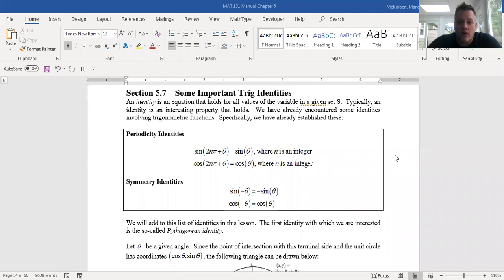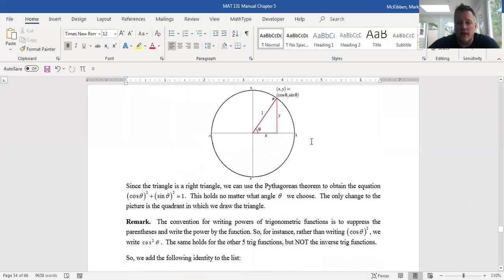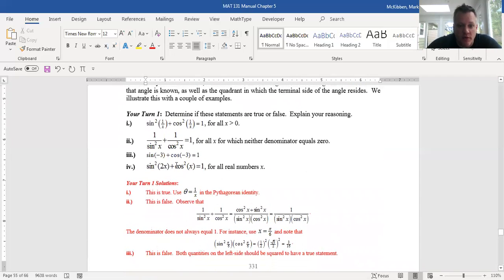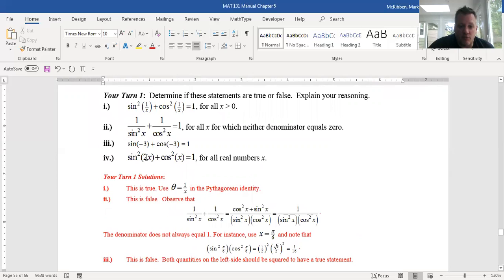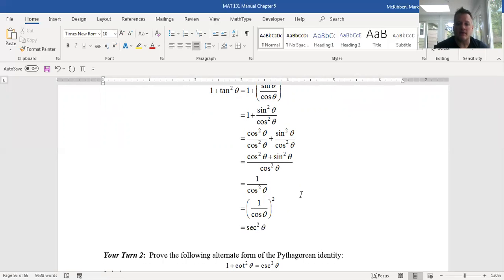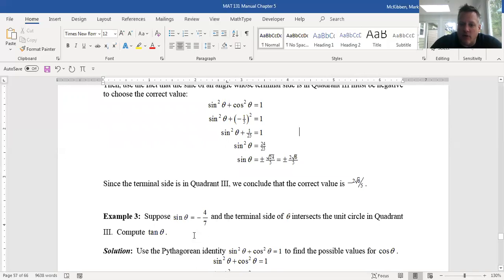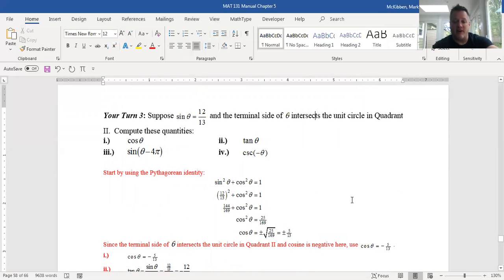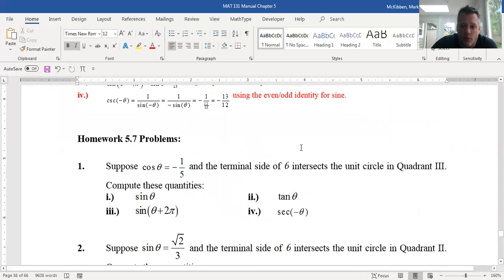MAT 131 Lecture 5 7